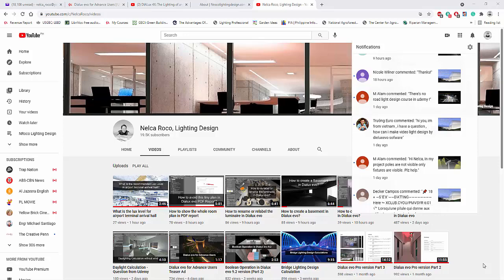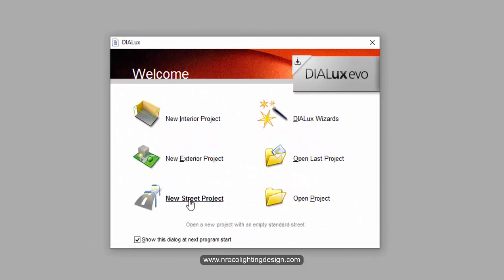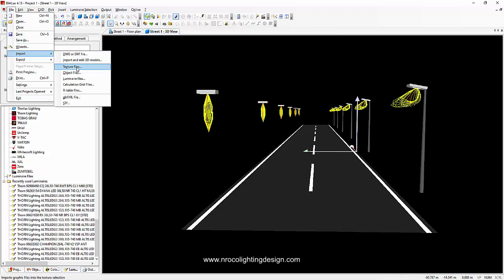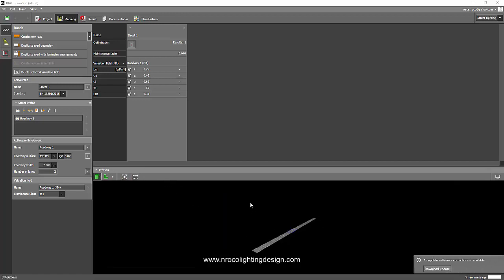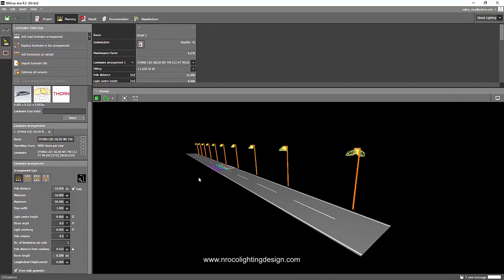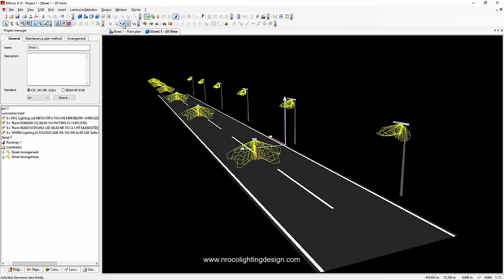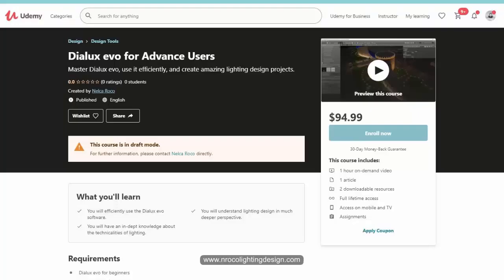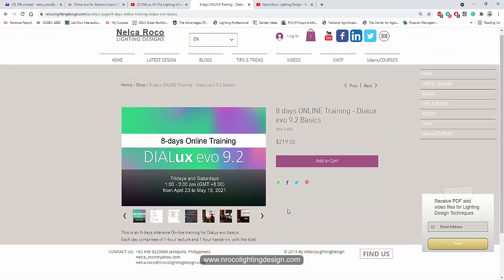How to show the pole geometry in Dialux and Dialux evo?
In this video tutorial, you will learn how to show the pole geometry in Dialux and Dialux evo.

To learn more about tips and trick in lighting design,

enjoy learning!